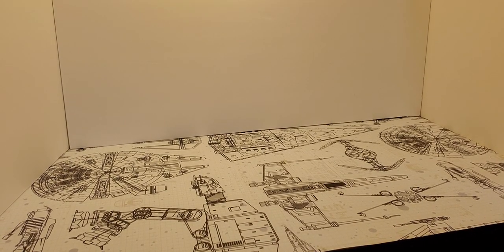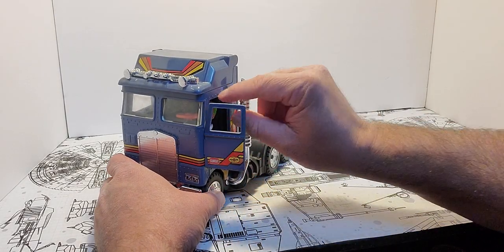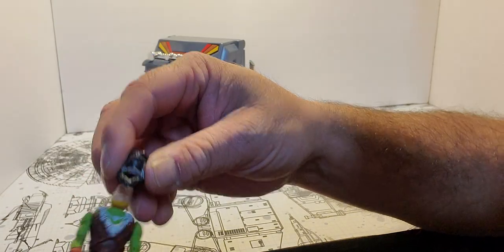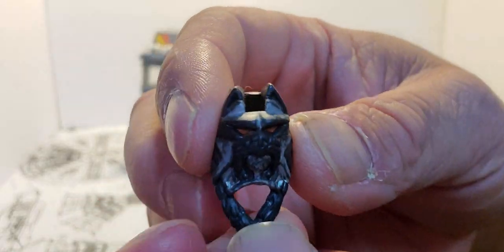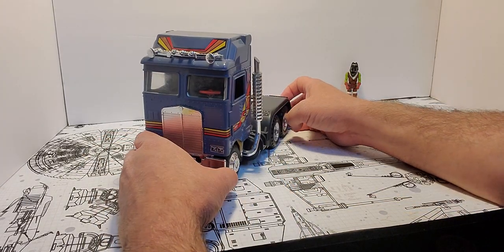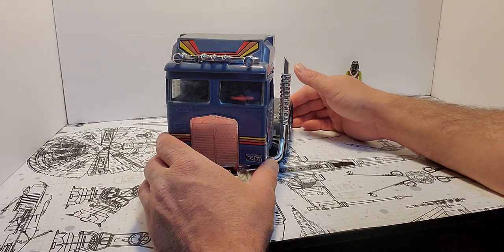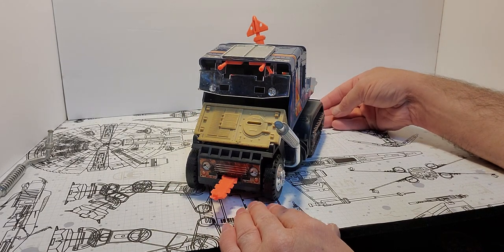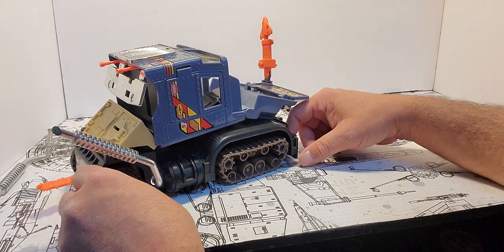M.A.S.K. Bulldog Review